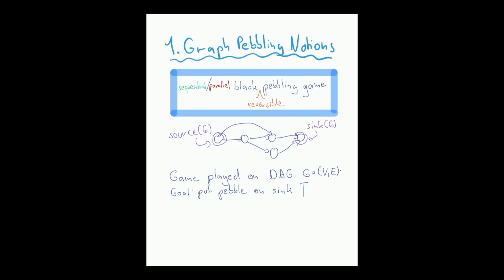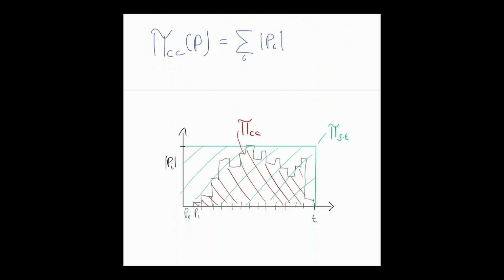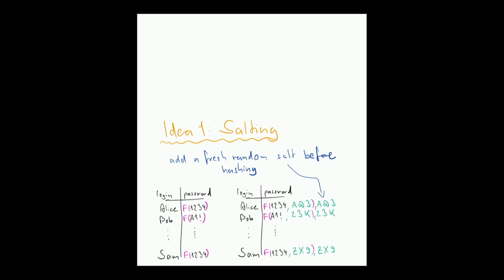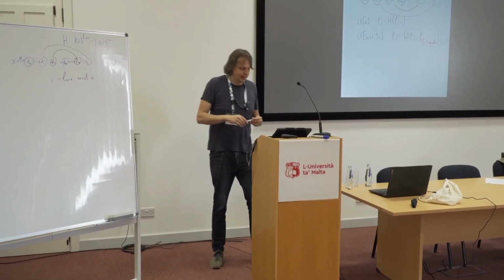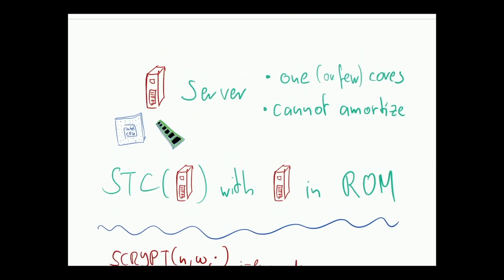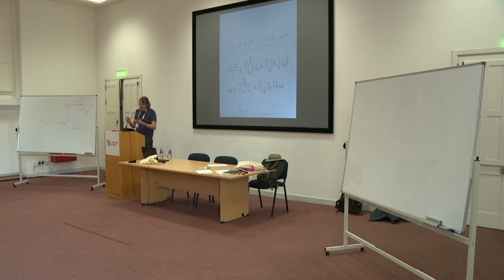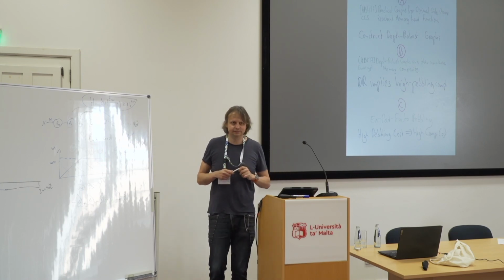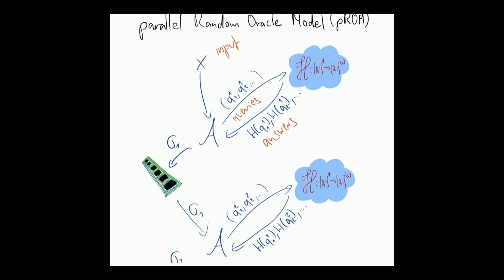IACR-CROSSING School 2022: Krzysztof Pietrzak, pt. I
This is the first part of Krzysztof Pietrzak's lecture "Notions of graph pebbling and their application to memory-hard functions, proofs of space, and adaptively secure cryptographic primitives and protocols" at the IACR-CROSSING School 2022 on Combinatorial Techniques in Cryptopgraphy.